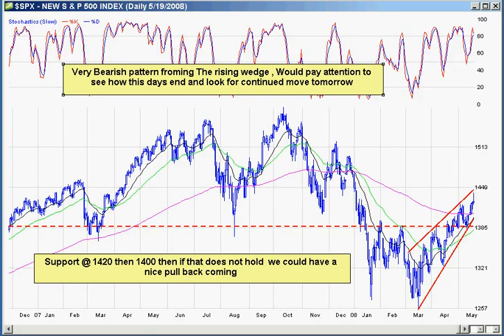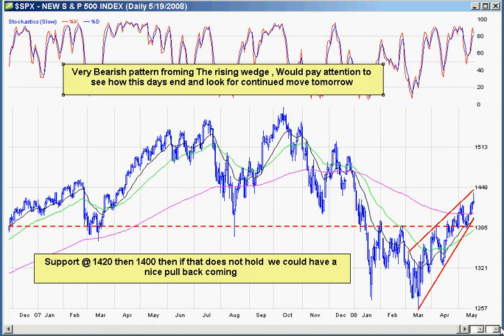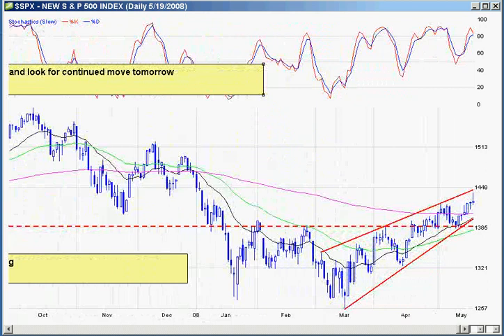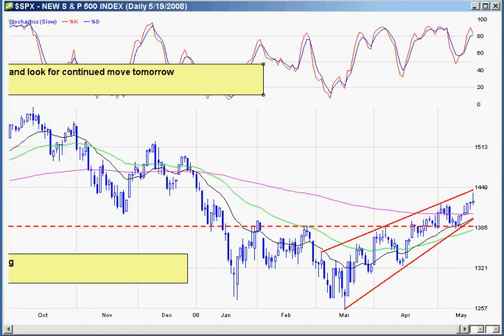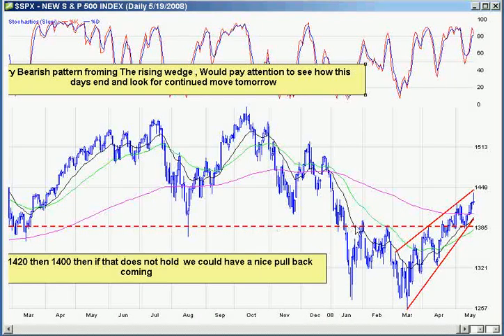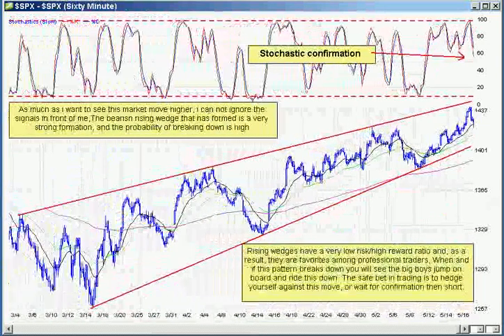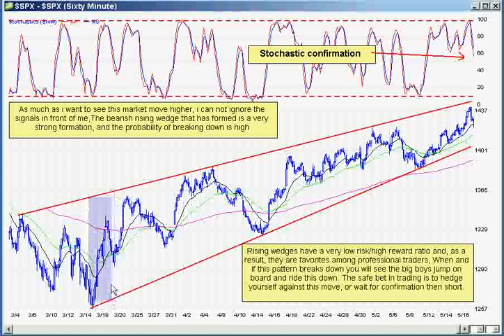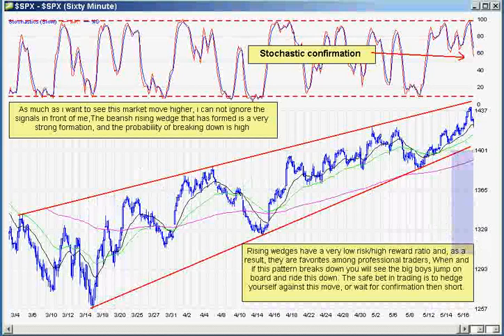Rising wedge Pattern from Watch List Daytradingradio.com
The alert system works on your mobile phone iPhone, or android, using an innovative method/app on your mobile device, basically turning your phone into a walkie talkie. DayTradingRadio.com 2019 Legal Disclaimer and Full Risk Disclosure; Rising wedge pattern formed on the S&P, Listen live each day on the radio DISCLAIMER